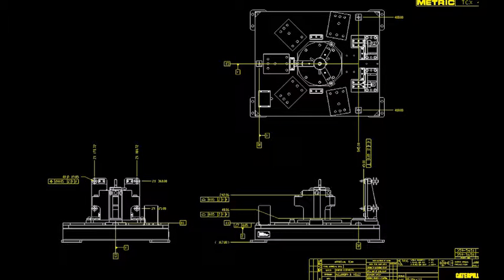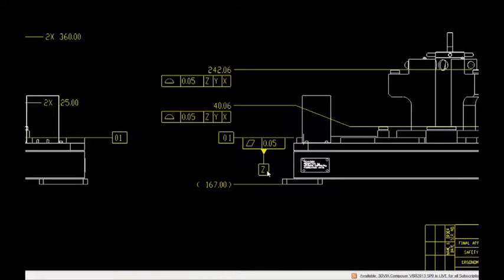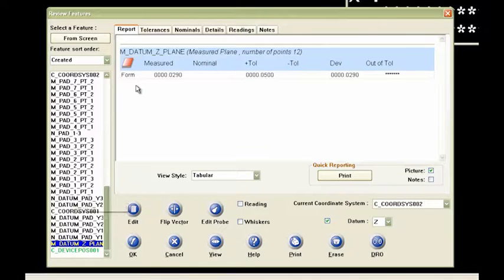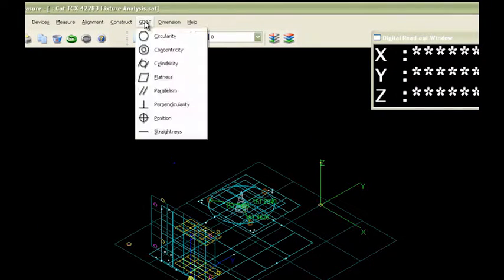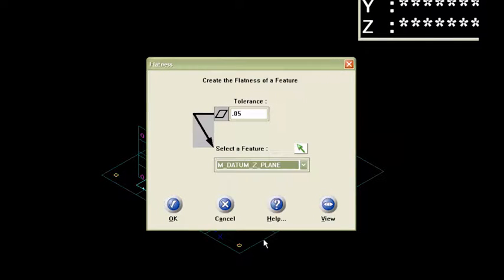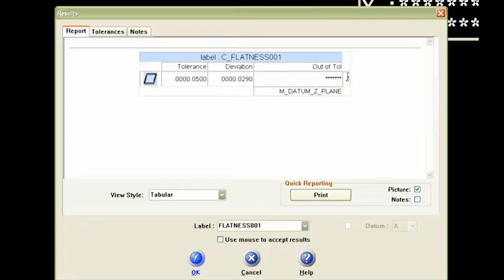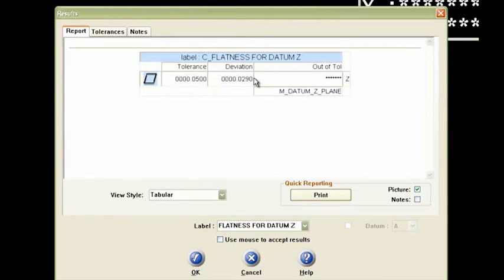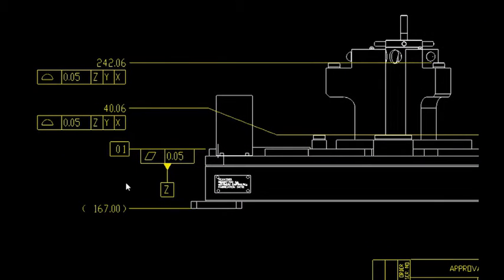CAM2 Measure training: Flatness (4.0 & X)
This CAM2 Measure training video will explain how to analyze a part for flatness. This is useful for building confidence in the form of your part.